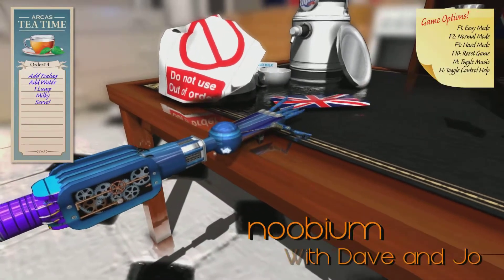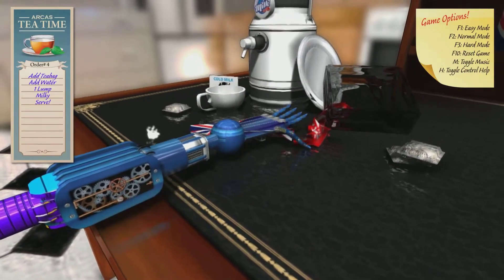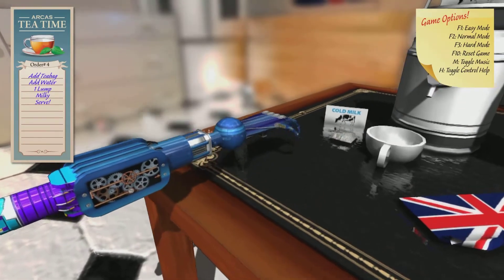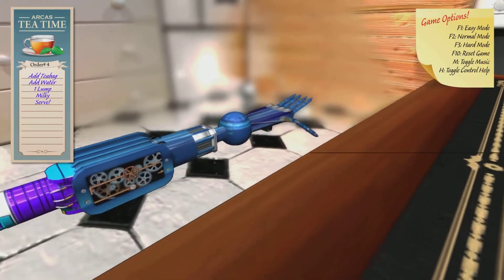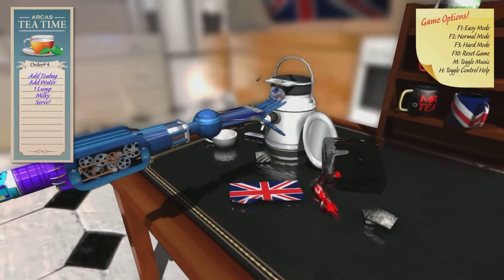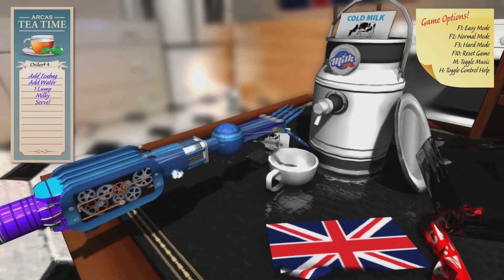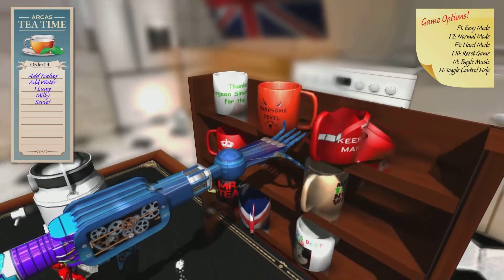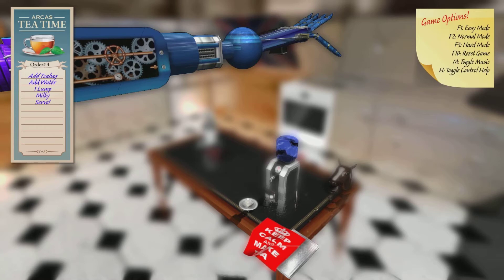Ampu-Tea #1: Maybe Just Don't Have Tea?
It's like playing a claw crane game for the rest of your life.  Might as well not have the arm.

Jon gives a shot at playing Ampu-Tea. However, the game has a different idea.

Ampu-Tea is made by SparklingGames and can be found on Steam for the PC.